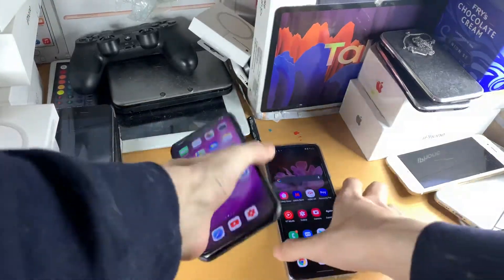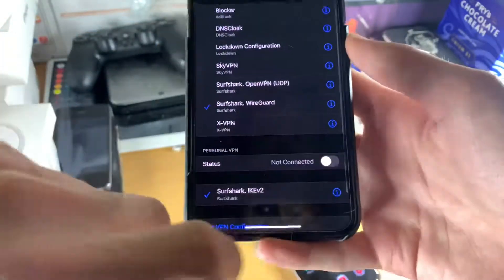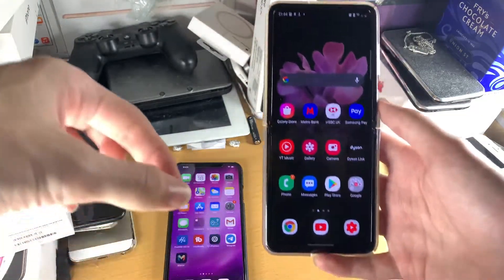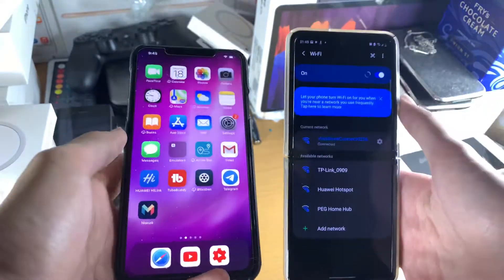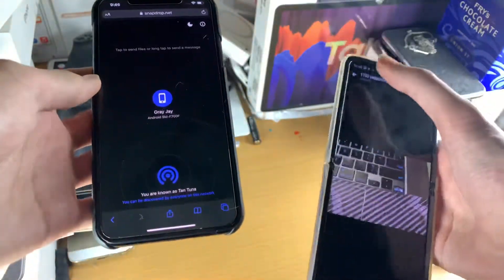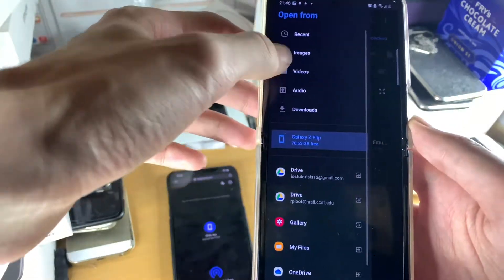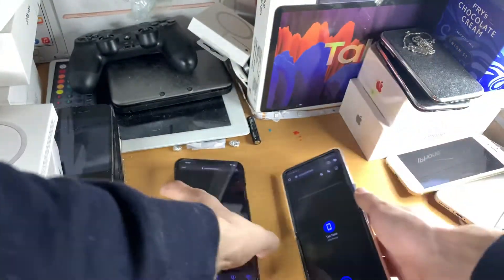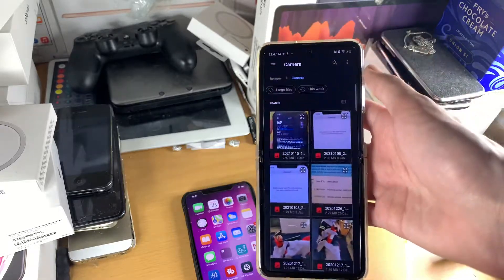How To Transfer Photos from Android to iPhone [EASY]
How To Transfer Photos from Android to iPhone | Transfer Photos & Videos from Android to iPhone using Snapdrop NO Transfer to iOS Without reset! Do you have photos on an older Android and want to transfer to a new iPhone or vise versa without reset or Google Photos? Learn How To Transfer Photos from Android to iPhone WITHOUT reset, computer or bluetooth! The way we Transfer photos from Android to iPhone is with Snapdrop. Snapdrop is far better than using Switch To iOS or a computer / bluetooth. If you have any issues learning How To Transfer Photos from Android to iPhone using SnapDrop, speak to the people in the comments section & I'll help you out!